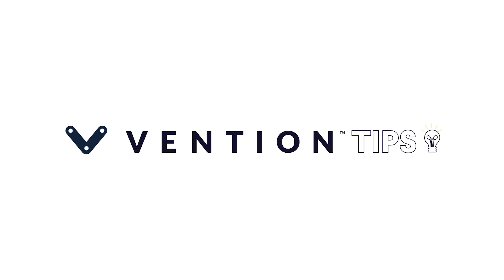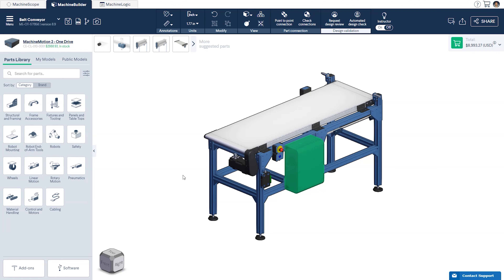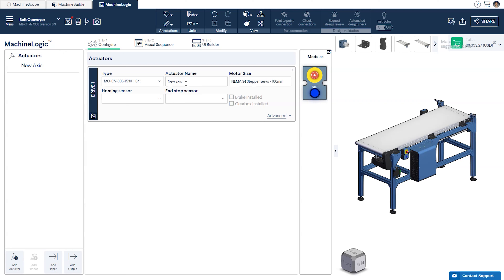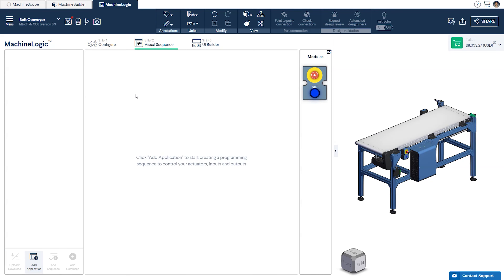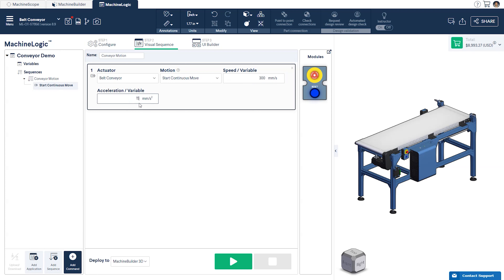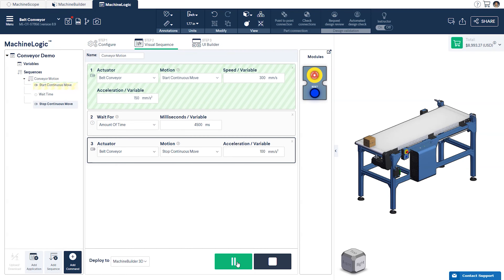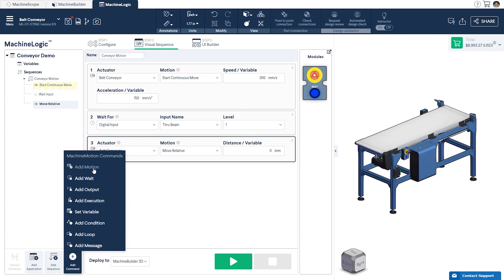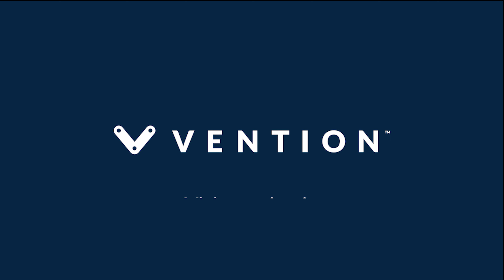Programming a belt conveyor | MachineLogic Tutorials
Learn how to program a conveyor using MachineLogic, our code-free visual sequence editor.

Take a tour to learn how to configure, program and simulate a belt conveyor.

0:00 - Intro
0:28 - Configure a Belt Conveyor
1:11 - Program a Belt Conveyor using MachineLogic